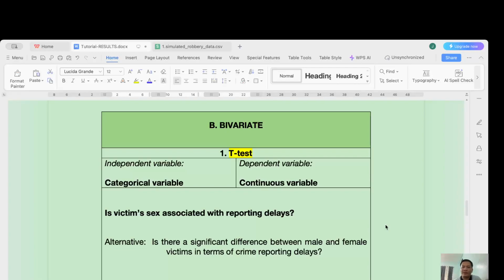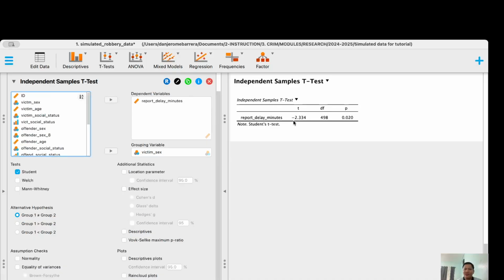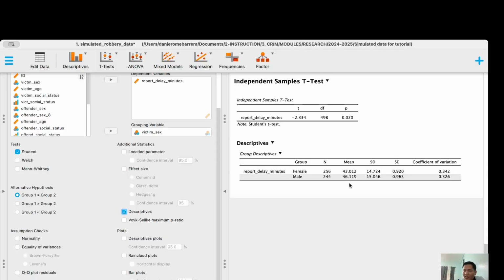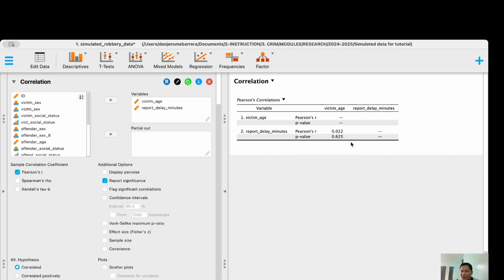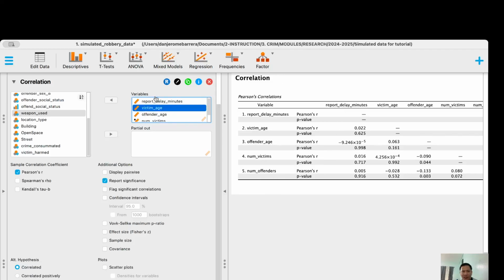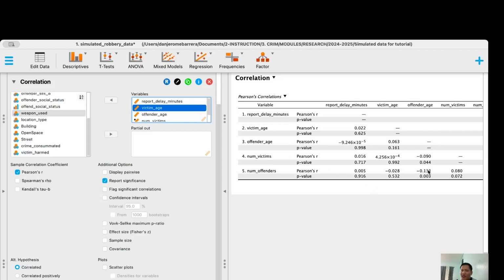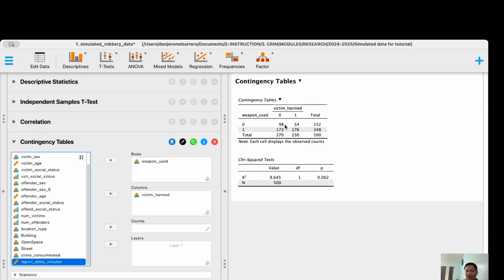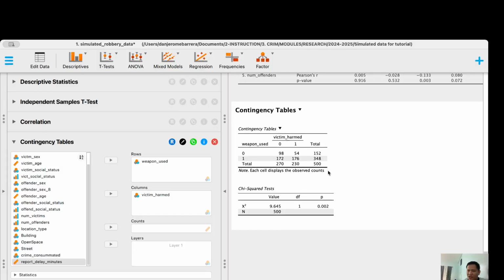Bivariate Statistics Using t-test, Correlation, Chi-square in JASP for BS Criminology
Hi! This is a tutorial on how to perform descriptive, bivariate, and multivariate statistics for BS Criminology and social sciences students. Let's learn mean, median, mode, standard deviation, chi-square, correlation, t-test, binary logistic regression, and multiple linear regression.